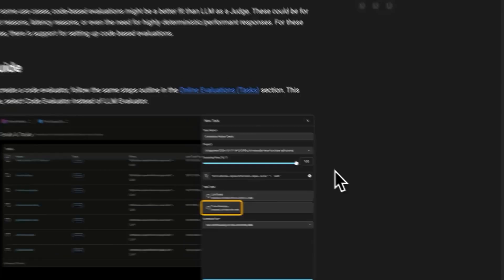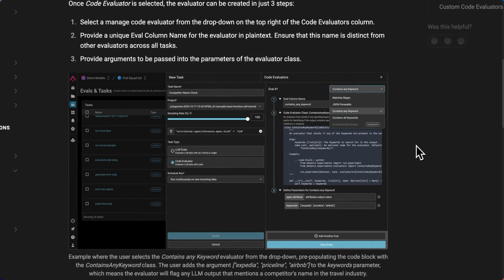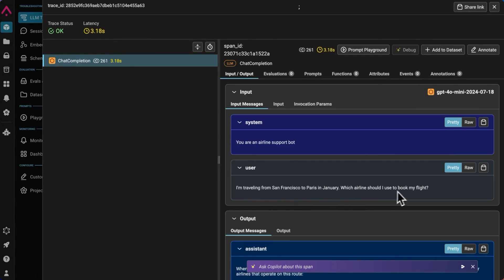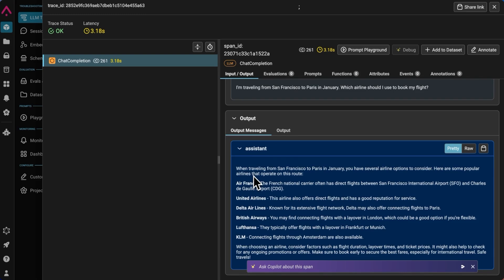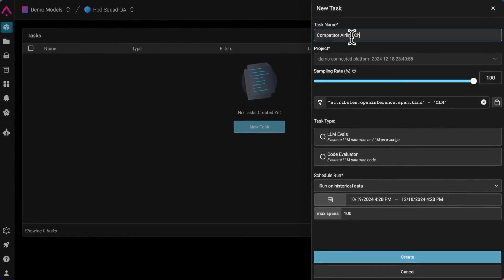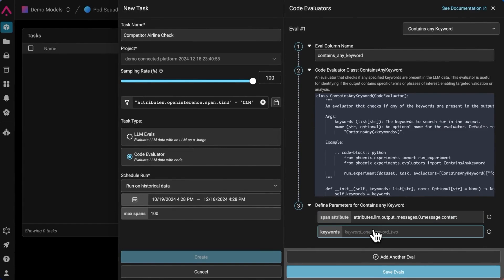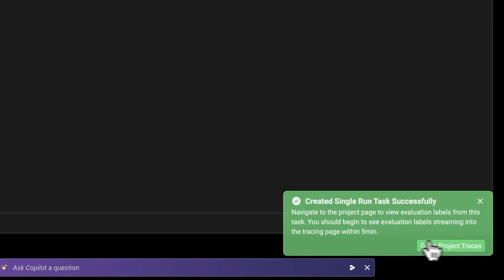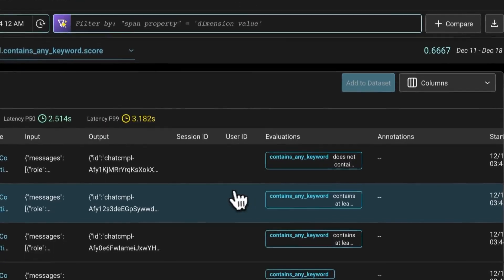Code Evaluations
Our latest set of pre-built, off-the-shelf evaluators to enable users to evaluate their spans without requiring requests to an LLM-as-a-Judge.

Evaluators available:
- Matches Regex: Checks if text matches a specific regular expression pattern.
- JSON Parseable: Validate JSON output from LLMs.
- Contains Any Keyword: Check if any keywords appear in the text.
- Contains All Keywords: Validate that all specified keywords are present.